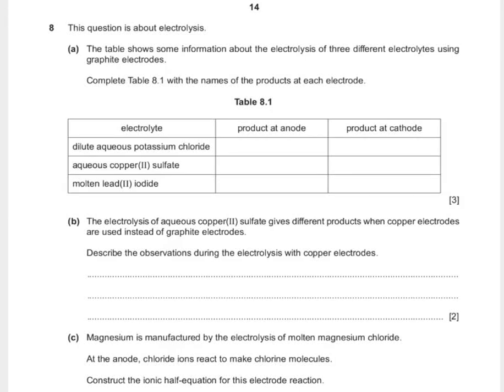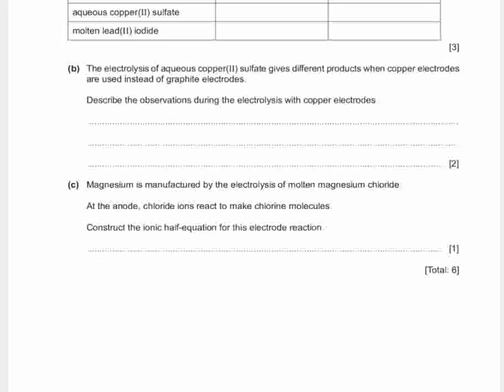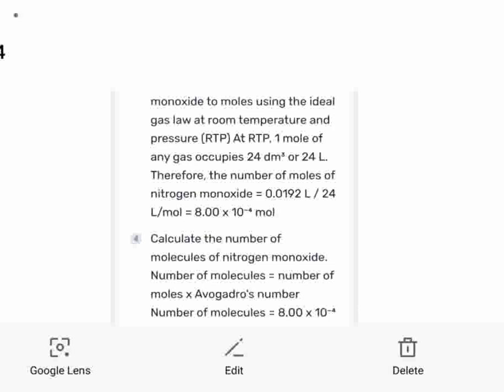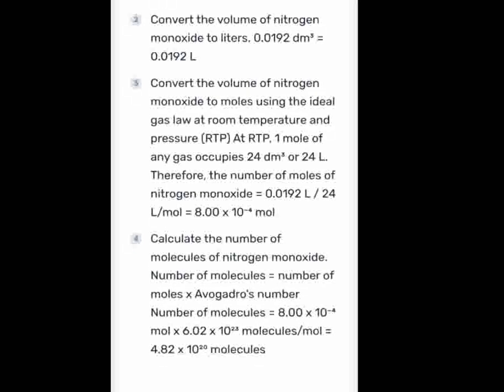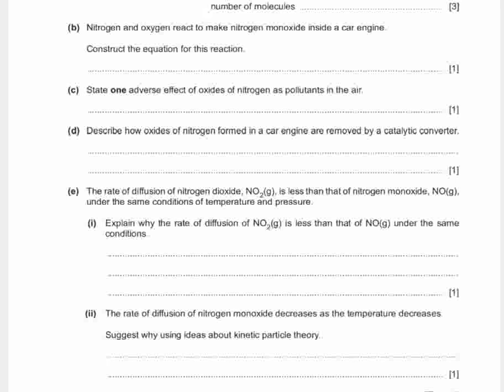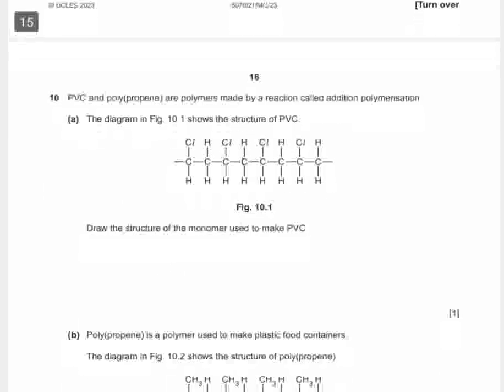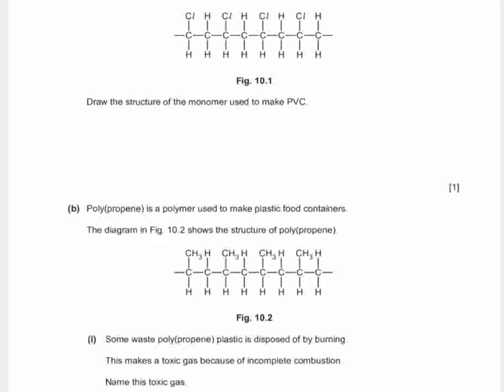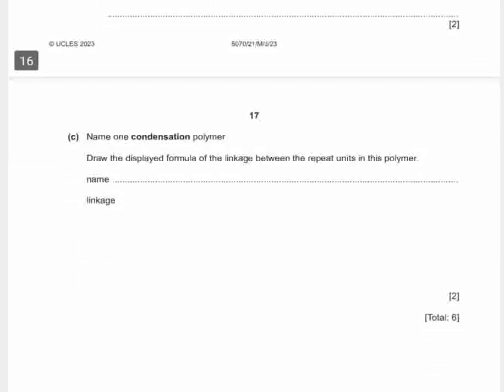Cambridge O level chemistry|solved past papers|paper2vatiant1summer 23@learnerstuff-2103